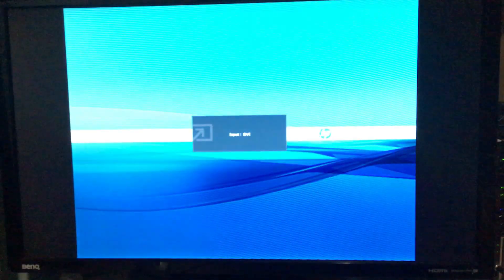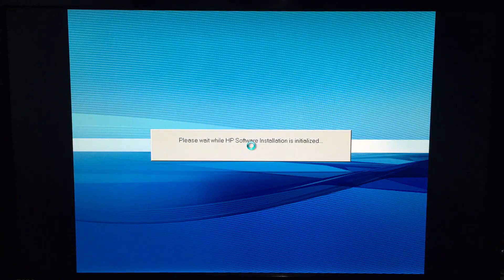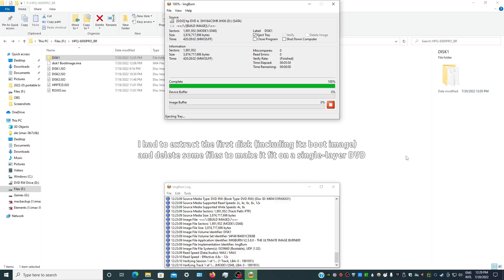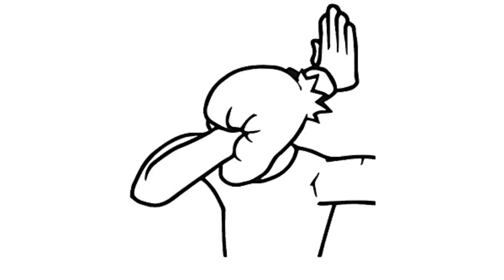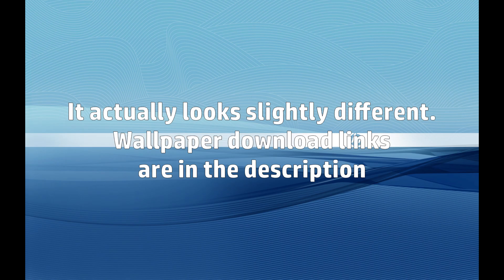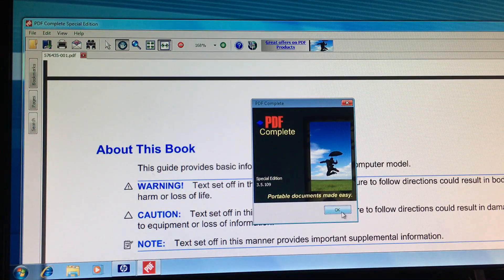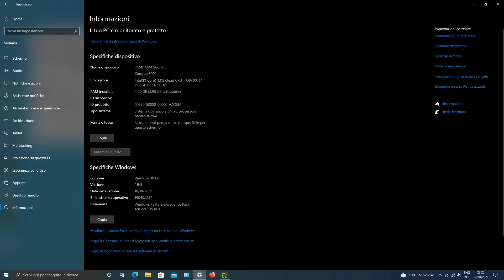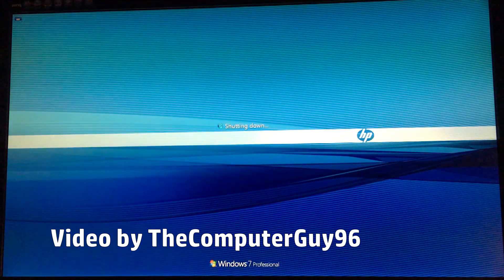HP Compaq 6000 Pro OEM recovery: Almost No Bloatware!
Restoring a Hewlett-Packard Compaq 6000 Pro Microtower to its original software: Microsoft Windows 7 Professional. Something went wrong because of an unrelated RAM incident, but it eventually turned out fine.

0:00 Introduction: starting the recovery process
1:13 Something seems stuck: troubleshooting time
2:33 Found the problem (facepalm)
3:00 Resuming the recovery process
3:22 OOBE, first logon, wallpapers
4:04 System info, exploring included programs
5:30 Capable of running an updated OS in 2022
6:19 Conclusion: not that old